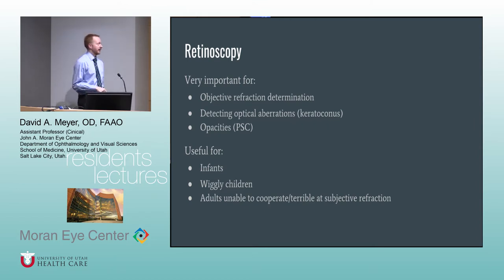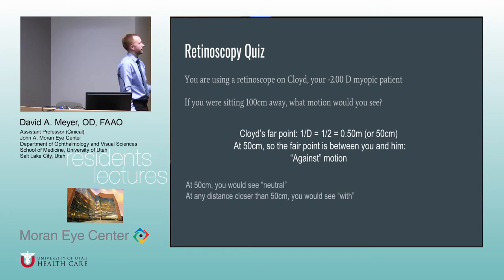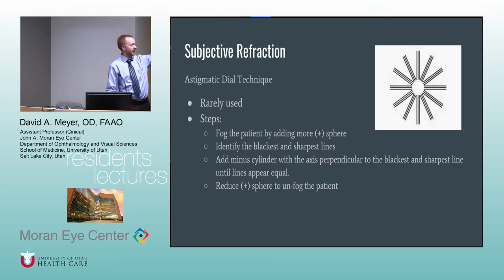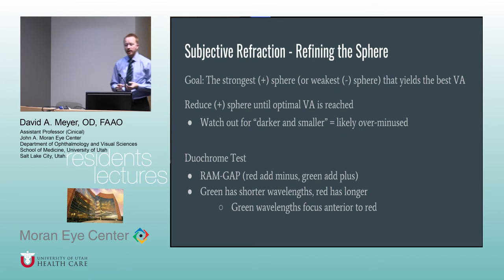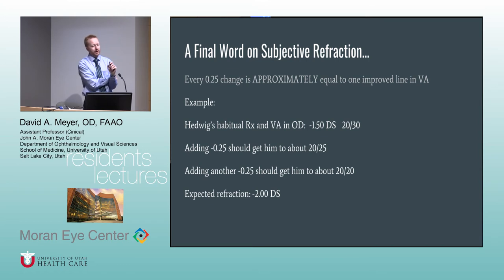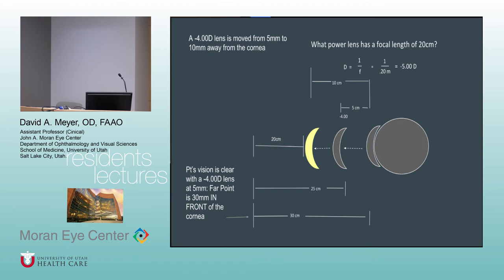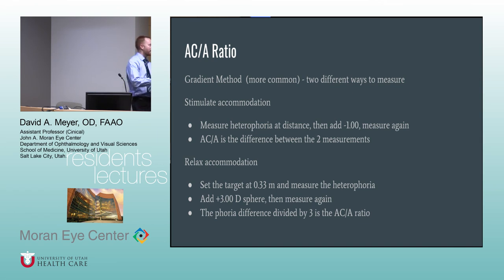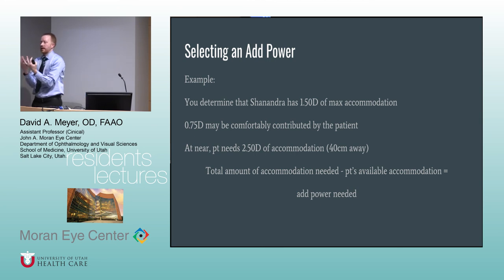Clinical Refraction 2017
Title:  Clinical Refraction
Author: David A Meyer, OD, FAAO
Date: 4/06/2018